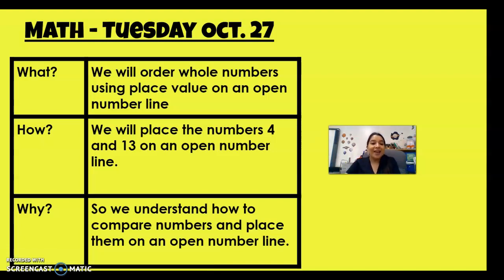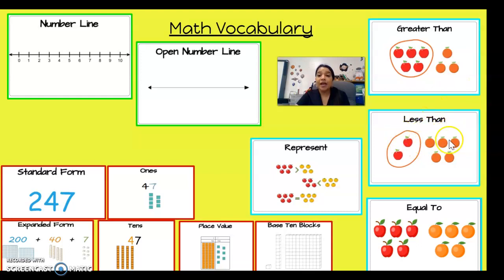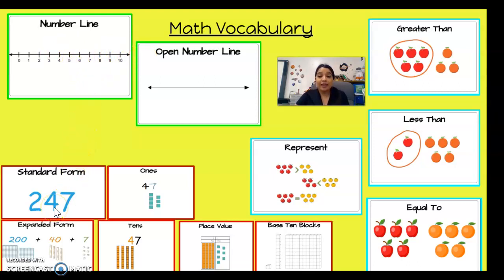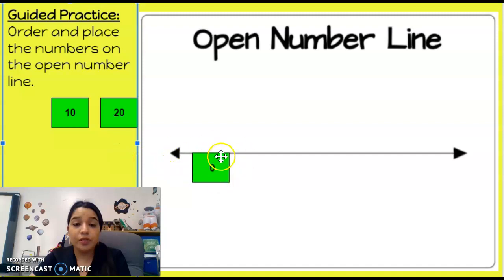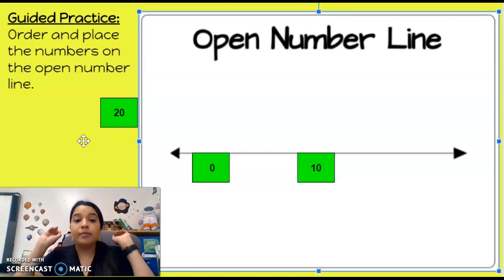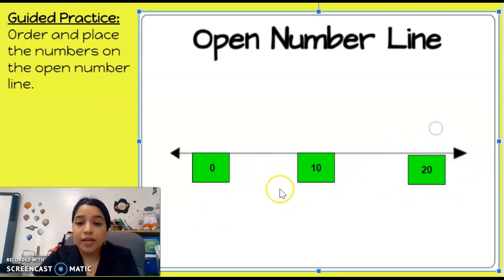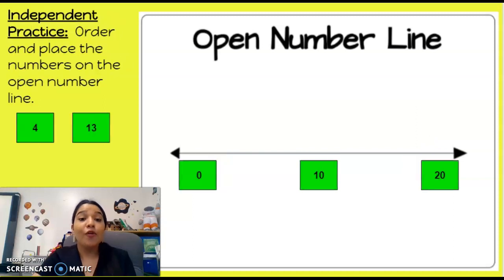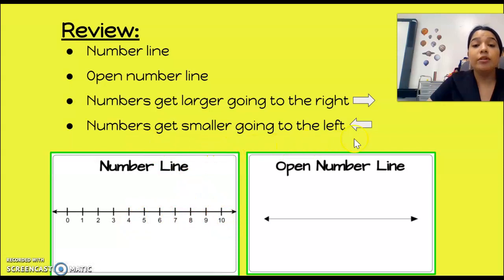Math Oct 27